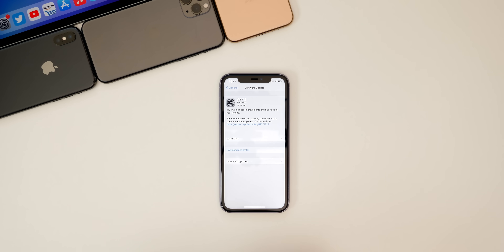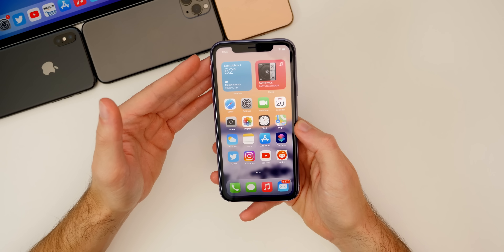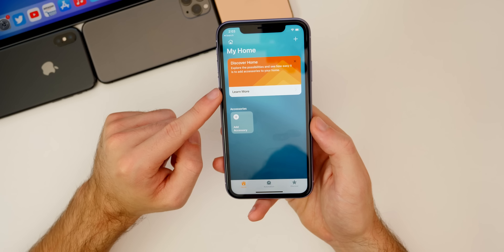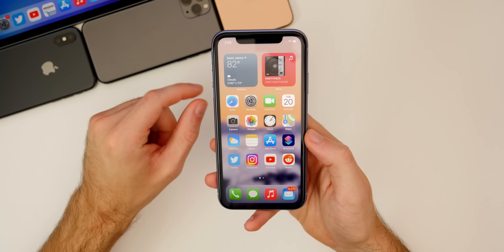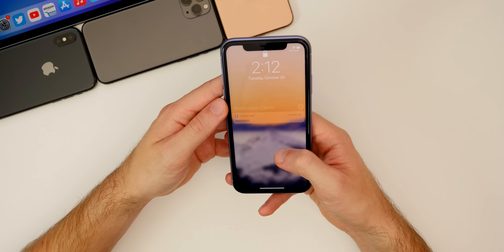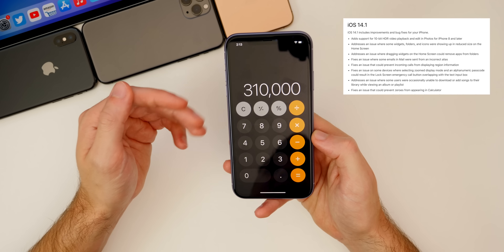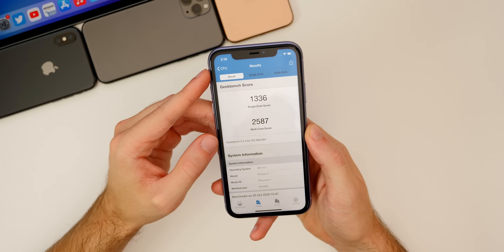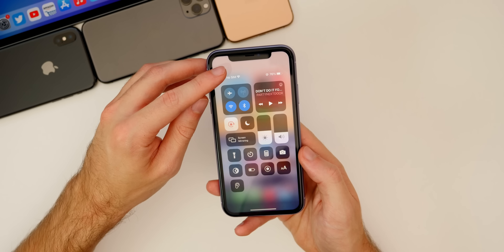iOS 14.1 Released - What's New?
iOS 14.1 Released - What's New? | iOS 14.1 Changes, Performance, Battery Life & More (Review)

Apple just released iOS 14.1 about a month after the release of iOS 14.0.1 and in this video, we cover all of the new changes, bug fixes, performance, battery life and more. We also briefly touch on HomePod version 14.1.

This update is a major bug fix update that brings not only performance enhancements, but also some noticeable connectivity & battery life improvements.

Timestamps:
0:00 Intro
0:30 Size, Build Number
1:25 What’s New in 14.1?
7:46 Wi-Fi Connectivity
8:32 Performance
9:36 Battery Life
10:09 Should You Update?
10:47 iOS 14.1.1/iOS 14.2
11:43 Conclusion

How is iOS 14.1 treating you? Did it fix the bugs you were facing in iOS 14.0.1?

▬ STAY UP-TO-DATE! ▬